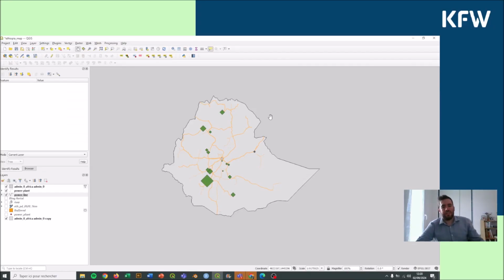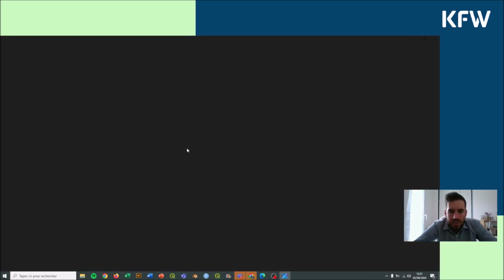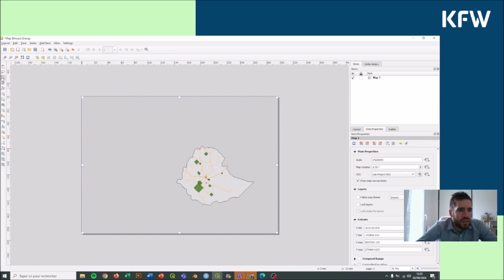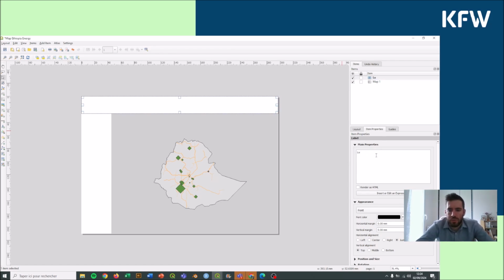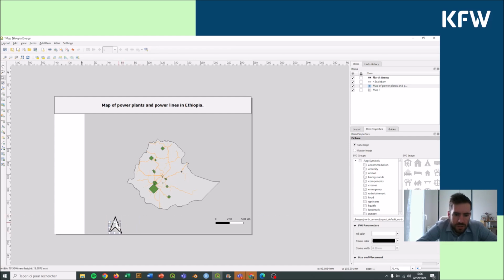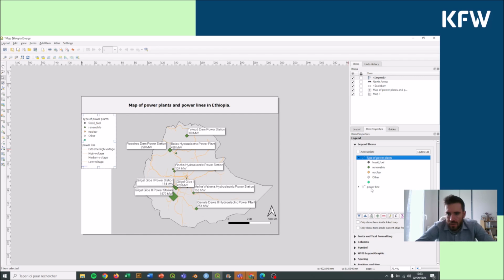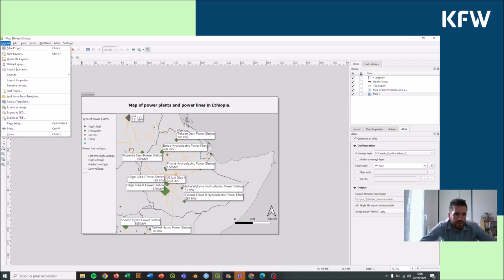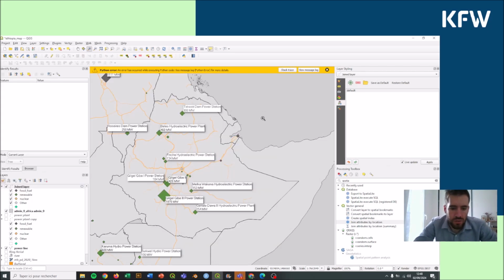MAPME training 2 - QGIS print layout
Create a pdf for your map.